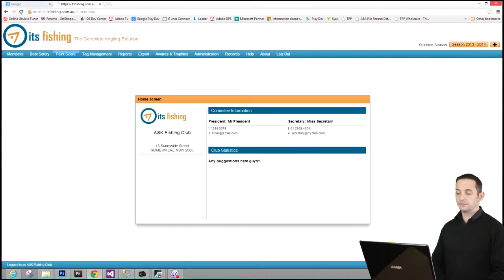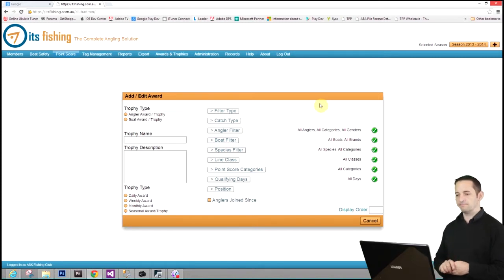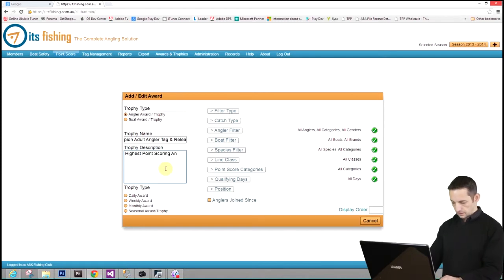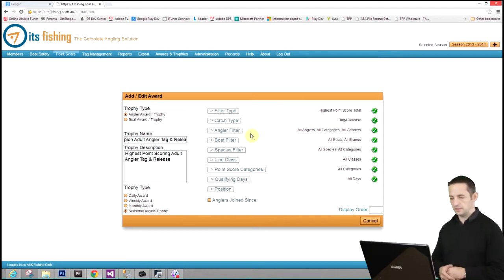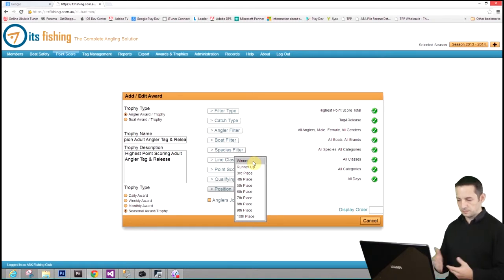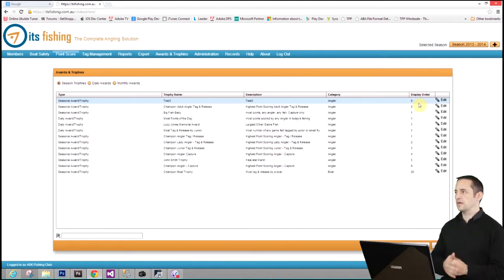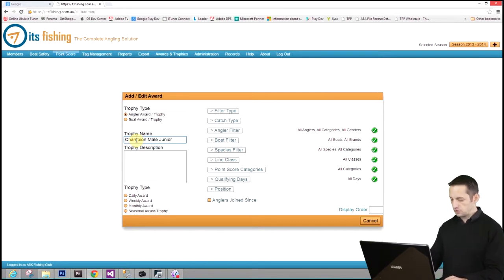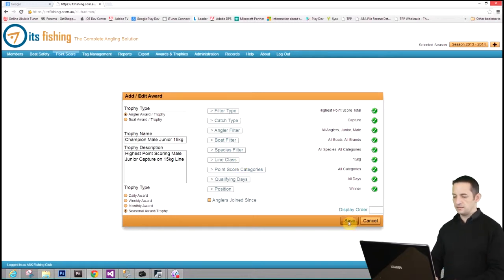Creating Trophies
Create your trophy list with this useful guide. Discover the comprehensive filters available to create almost any trophy.